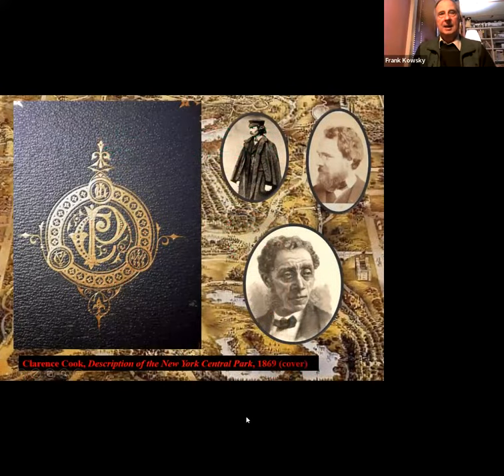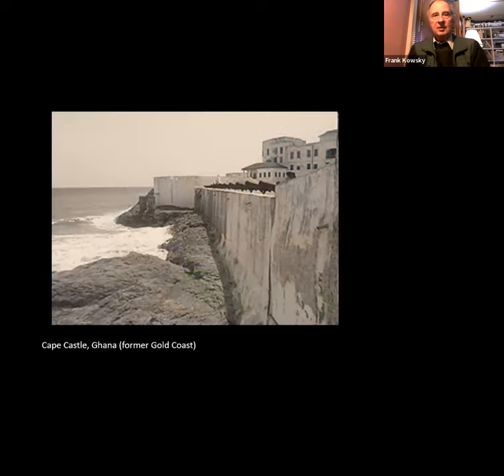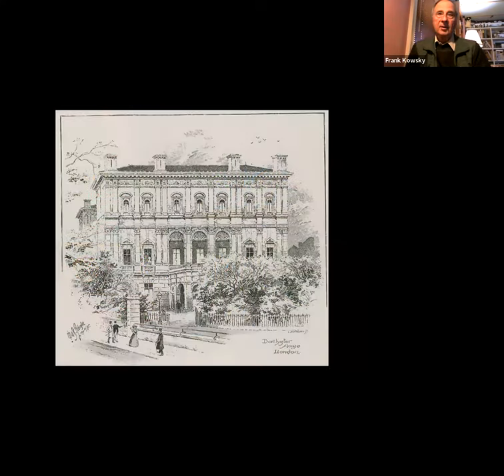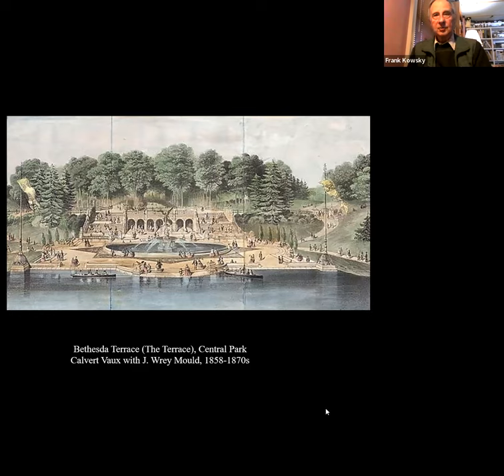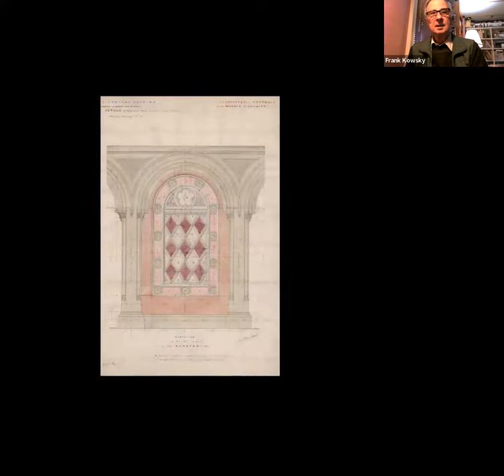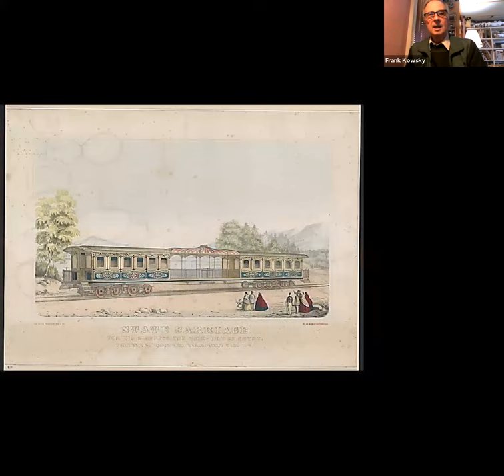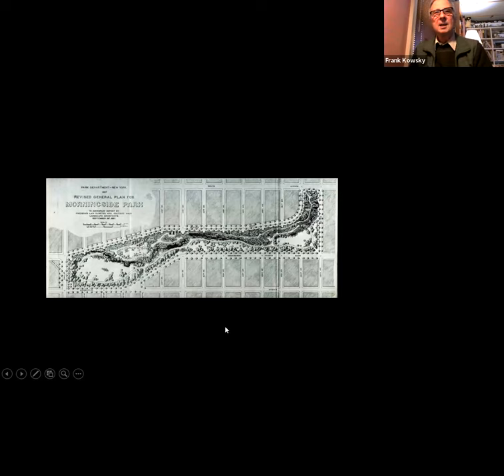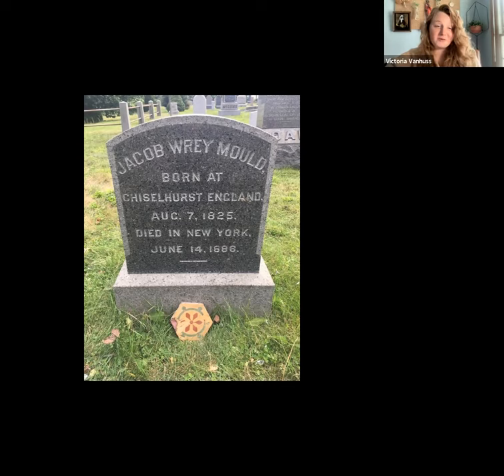Frank Kowsky on Jacob Wrey Mould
If you love Bethesda Terrace, this program is for you! Join the Olmsted Network on March 19 at 5 pm ET for a presentation by distinguished professor Frank Kowsky.

Kowsky will introduce us to Jacob Wrey Mould, the talented designer and architect who worked closely with Frederick Law Olmsted and Calvert Vaux on Central Park and other landscapes. Mould is responsible for iconic places like Belvedere Castle, the original Metropolitan Museum of Art, the American Museum of Natural History, and the Morningside Park promenade.

Kowsky’s new book— Hell on Color, Sweet on Song– explores Mould’s extraordinary architectural and musical talents. The book was recently published by Fordham University Press and is available for purchase